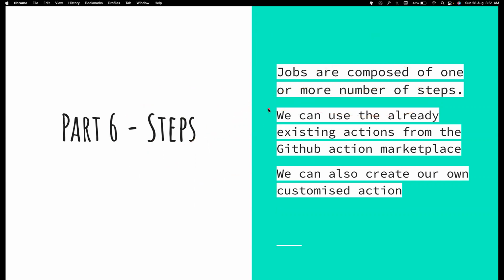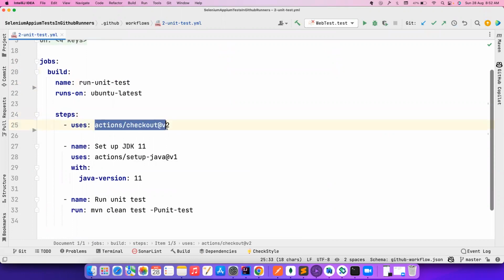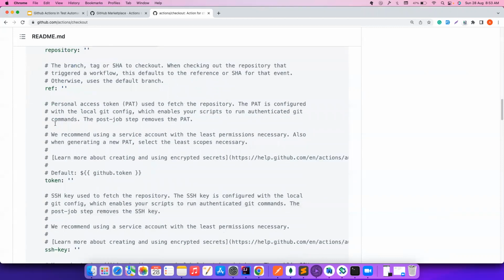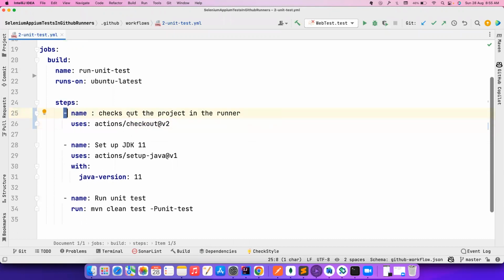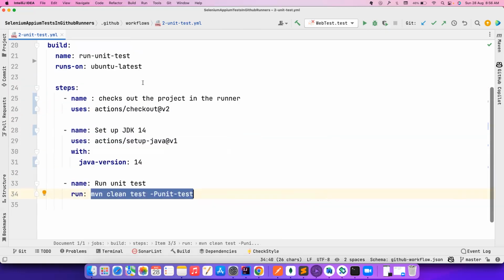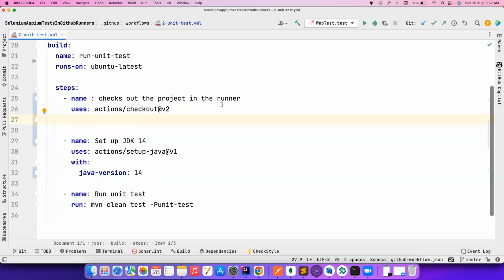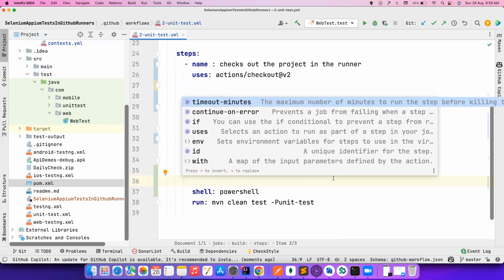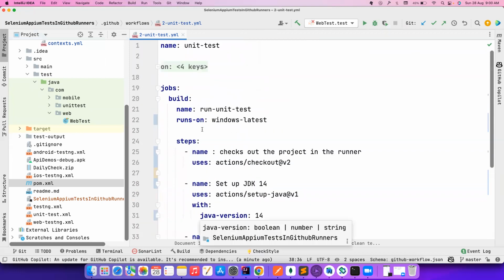Part 6 - Steps in Github Actions 🔥 | Step Failure | Timeout for a Step | Github Actions Tutorial